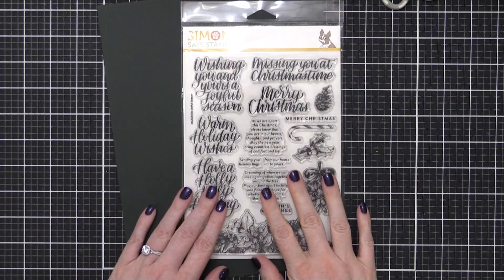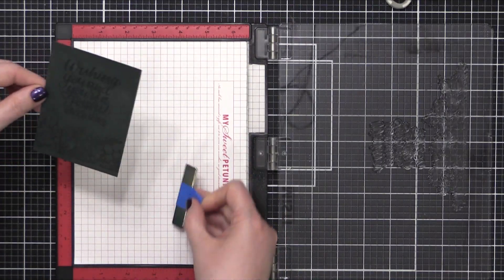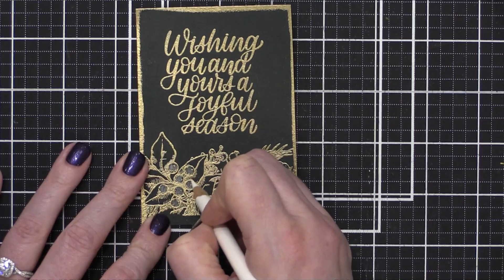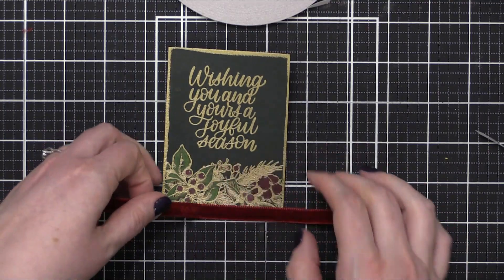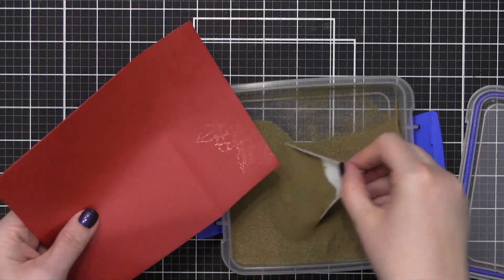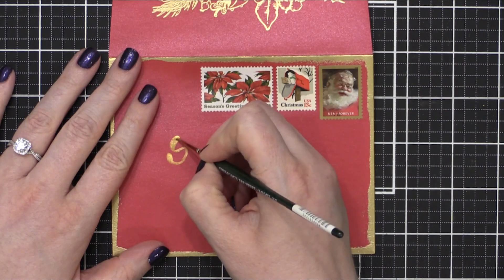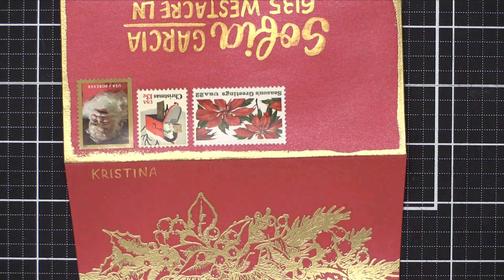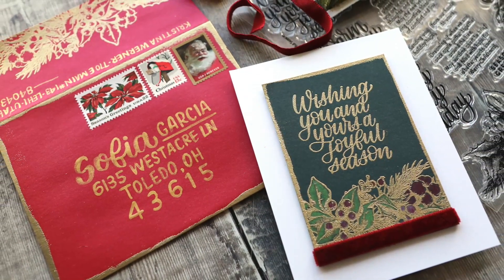December 2020 Card Kit Inspiration with Kristina Werner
Kristina Werner shares a card and envelope made using the December 2020 Card Kit from Simon Says Stamp.

• Simon Says Stamp Card Kit of the Month December 2020 JOYFUL SEASON ck1220

• Simon Says Stamp Card Kit of the Month 2020 SUBSCRIPTION DECEMBER START DATE

• Simon Says Stamp Card Stock 100# MIDNIGHT GREEN MG2

• Faber-Castell POLYCHROMOS COLORED PENCILS 60 Piece Set in Tin 110060

• Copic Marker X-Press It High Tack Double Sided TISSUE TAPE 1/4 X 55 Yards DSH6